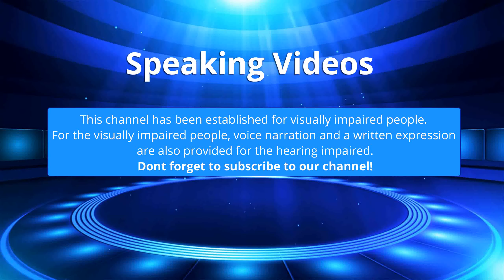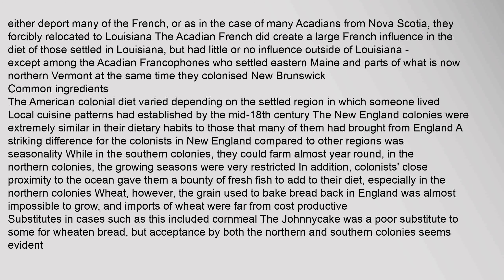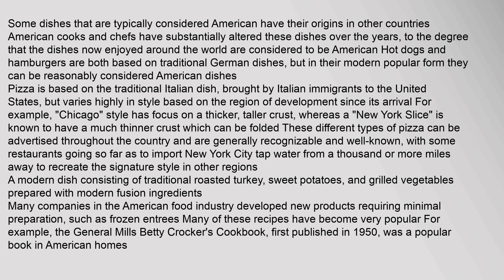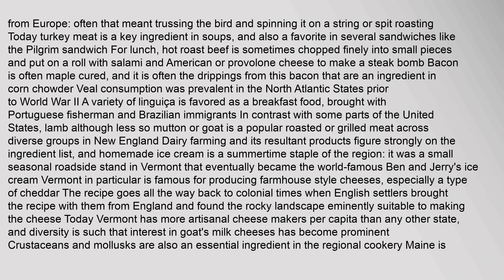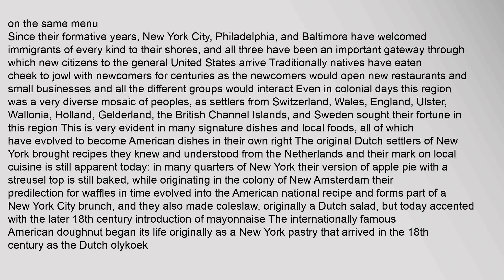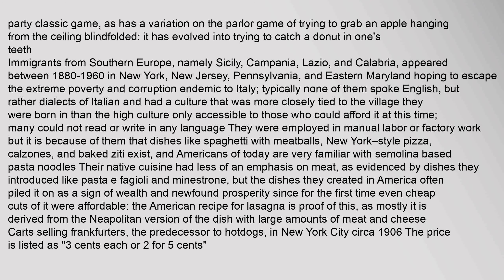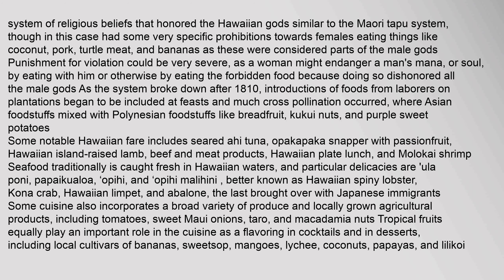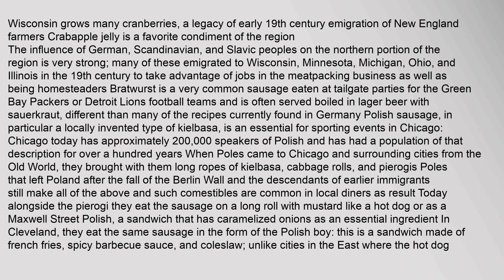Cuisine of the United States